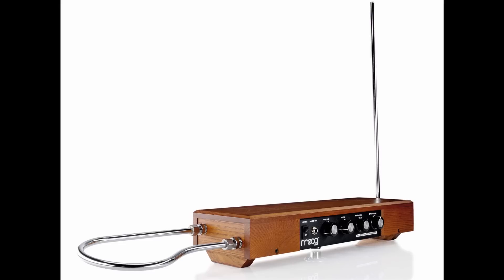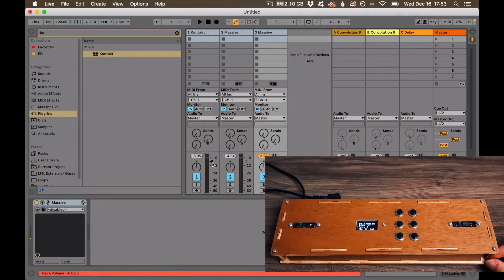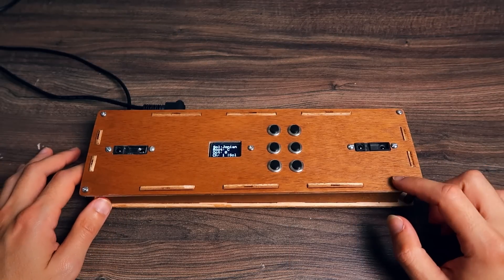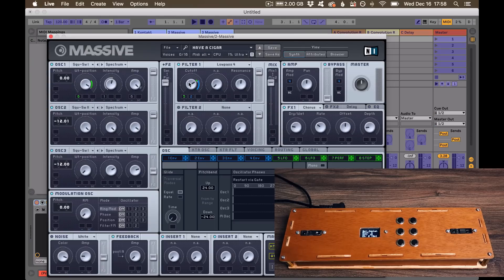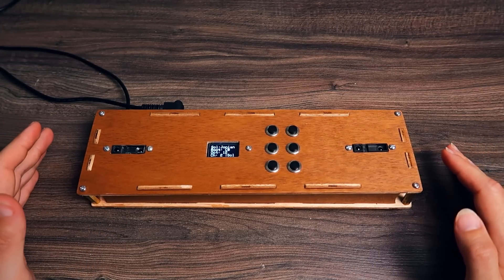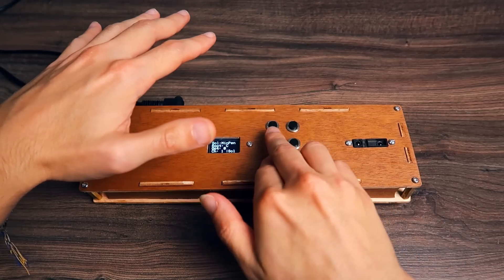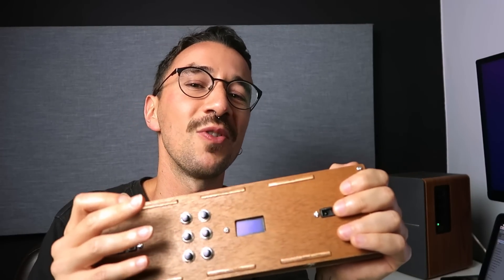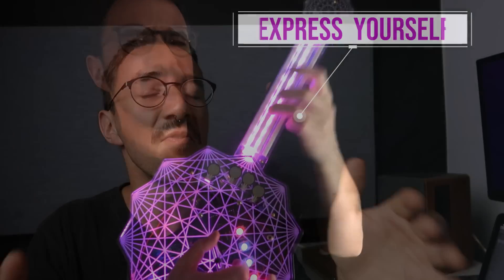I Built a MIDI THEREMIN! Theremidi - A DIY Arduino MIDI Controller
In this video, I am going to show you the Theremidi, a DIY MIDI Theremin, made using an Arduino Pro Micro!

The Theremin was one of the first electronic musical instruments invented in history, by Leo Theremin. It consists of a synthesizer that uses two antennas as capacitive sensors, which track the position of the player's hands, controlling the volume and the pitch.

However, playing the Theremin is super hard, it requires a lot of practice, and it is very expensive. So, why not have something similar but way cheaper and way easier to play? That's what I did, I created my own MIDI Theremin!

The Theremidi uses two infrared distance sensors, instead of the capacitive antennas, and can track the position of your hands in the air. This position is then converted into MIDI notes, or pitch bend - right hand, or MIDI CC - left hand.

There's also an OLED display and some buttons that allow you to change octave, transpose, MIDI channel, and switch between scales and pitch bend!

Materials:

➡️ Arduino Pro Micro
➡️ Sharp GP2Y0A41SK0F
➡️ Oled Display
➡️  Button that fits in a 10mm hole (haven't found a link yet)